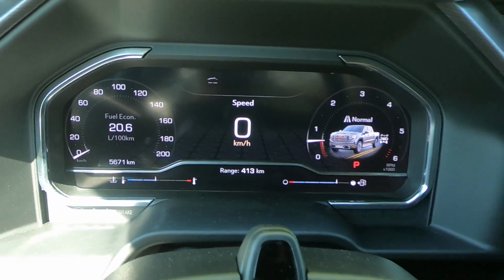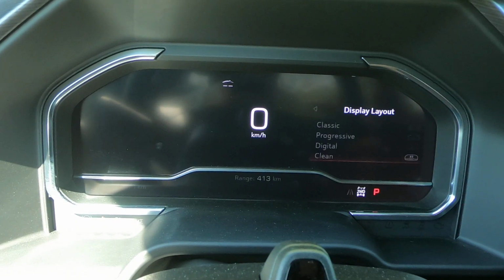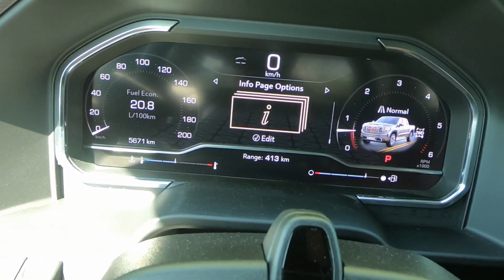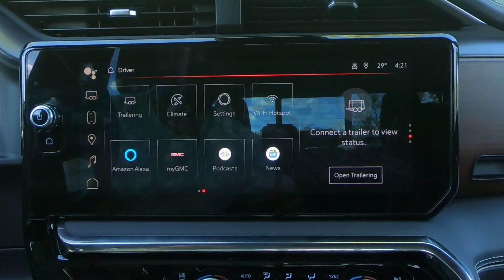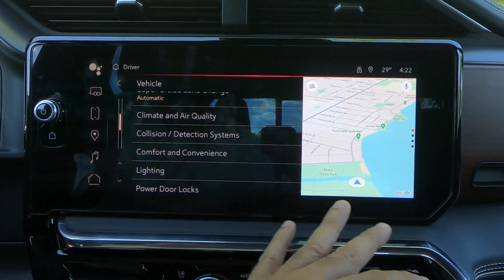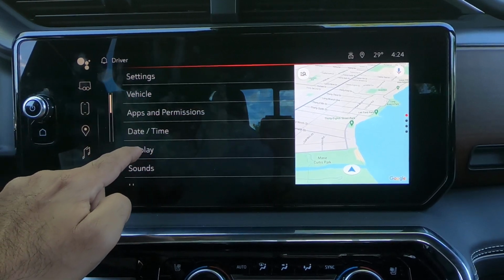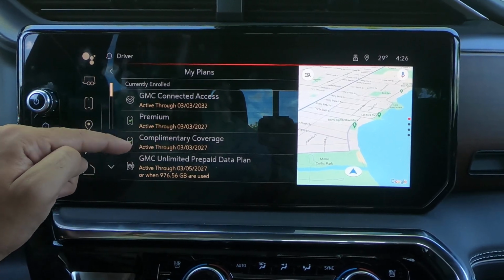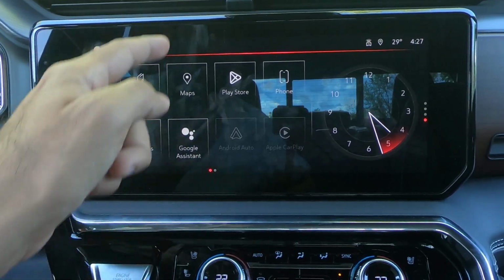How to use the DRIVER'S DISPLAY & INFOTAINMENT on GMC SIERRA DENALI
In this video, you will learn how to use the driver's display and infotainment system on the GMC Sierra  Denali Ultimate.

The 2024 GMC Sierra 1500 Denali Ultimate has a 12.3-inch driver's display and a 13.4-inch infotainment system powered by Google's Android OS.